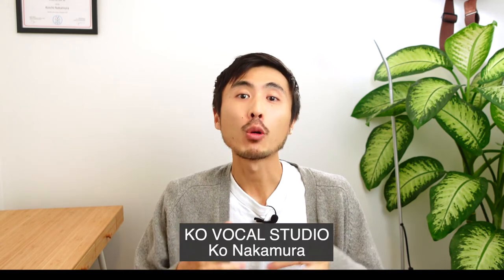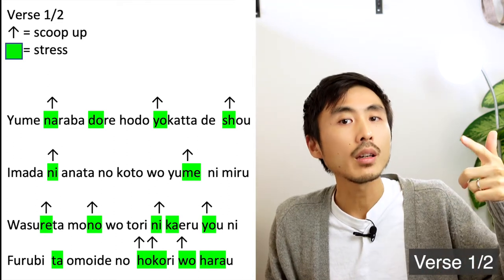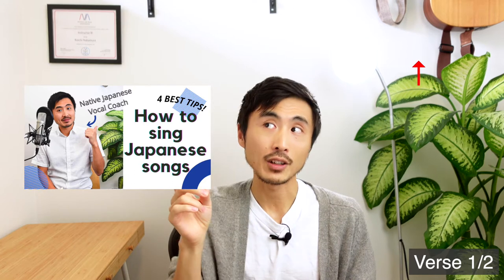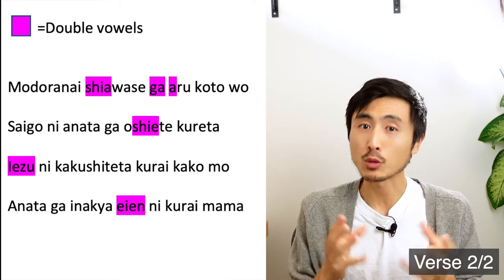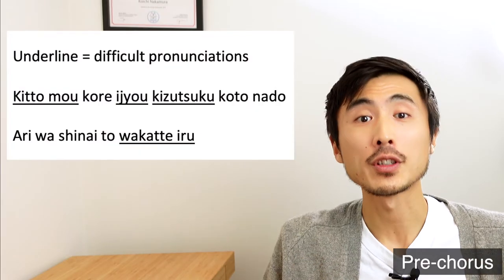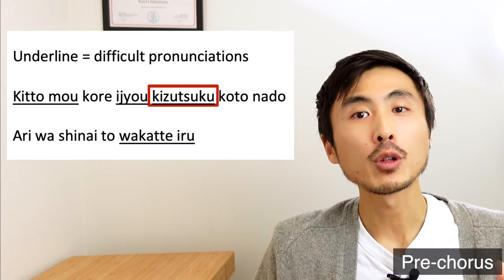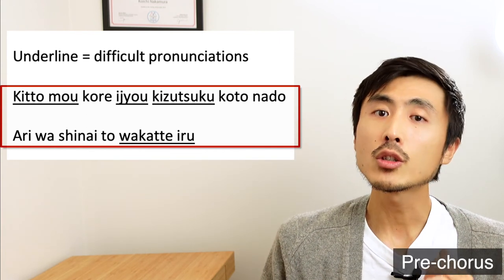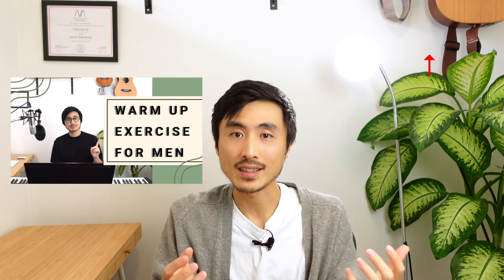How to sing Lemon [Kenshi Yonezu] in Japanese? | Explained by Native Japanese Vocal Coach | レモンの歌い方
Are you interested in improving your Japanese Singing? Find out more about our Online Trial lesson

Who is Ko?: Ko Nakamura is a Native Japanese Vocal Coach teaching voice lessons in Vancouver and worldwide for more than 8 years. He has taught more than 500 students, including Youtube Anime singers, V-tubers, professional singers and recording artists.

SKIP AHEAD ⏩
Intro 0:00
Verse 1/2 0:33
Question of the day 3:11
Verse 2/2 3:20
Pre-chorus 4:32
Chorus 6:59
Outro 8:13